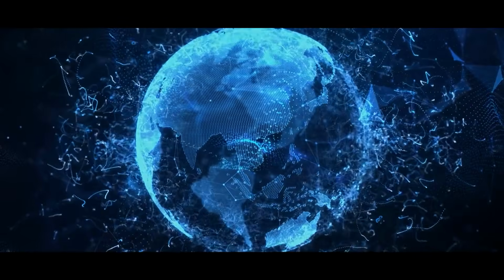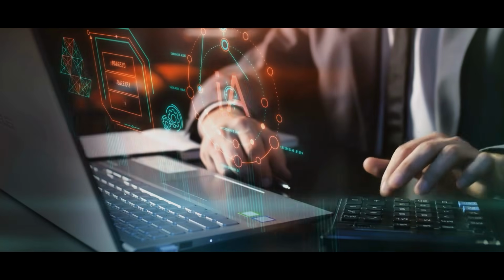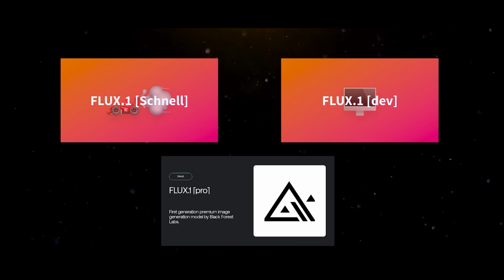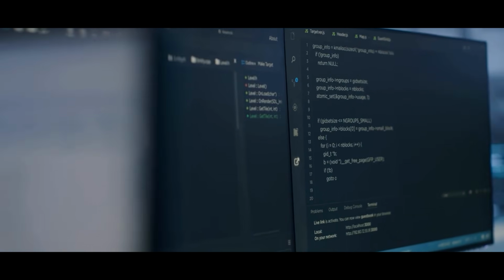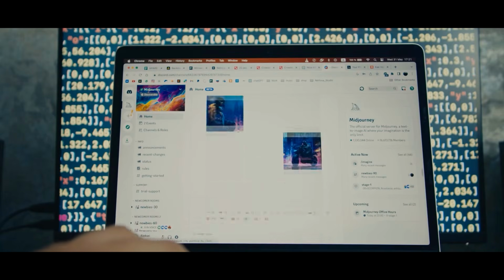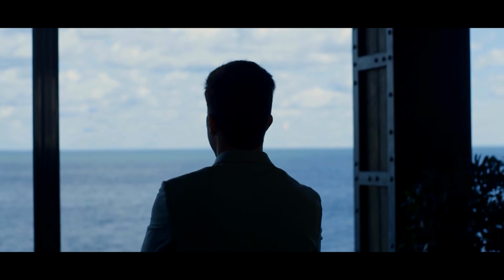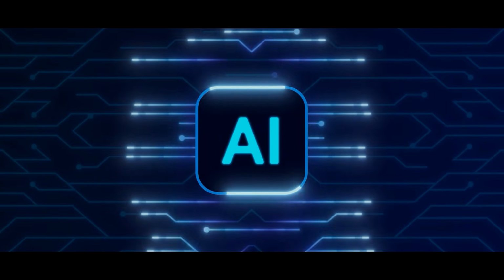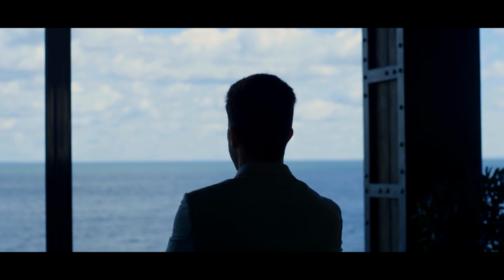OK. Now I'm Scared... AI Better Than Reality!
🔥 Flux is here — and it’s changing the entire world of AI image generation.
This groundbreaking model pushes realism, creativity, and control to a completely new level.
From ultra-photorealistic portraits to mind-bending art styles, Flux is being called the next evolution after Midjourney, Sora, and DALL·E — and today, we’re breaking down exactly why.

In this video, we explore:
✨ What makes Flux different from other AI image generators
🚀 Real-time image creation and hyper-detailed outputs
🎨 Stunning style versatility — cinematic, anime, hyper-real, and more
🧠 The tech behind Flux’s shockingly accurate understanding of prompts
⚡ How Flux could disrupt design, filmmaking, advertising, and creative work
🔮 The future of AI-generated art and where Flux fits in the race

If you're an artist, filmmaker, creator, or just an AI fanatic, this is a moment you don’t want to miss.
Flux isn’t just another model — it’s the beginning of a new visual revolution.

💬 Comment your favorite Flux image style!

📌 Chapters:
00:13 The Moment Flux Arrived
01:12 How Flux AI Actually Works
02:14 What Flux Can Create
03:11 Why Flux Feels Different from Midjourney
04:04 The Good, The Bad, and The Limitations
04:48 The Future of Flux and Why It Matters
05:41 Final Thought